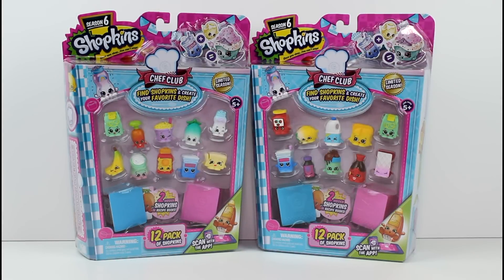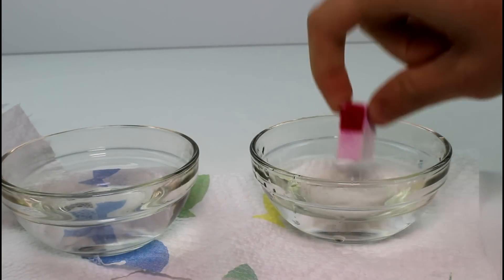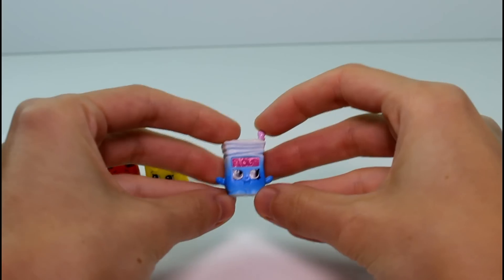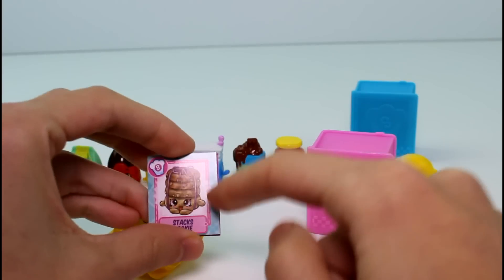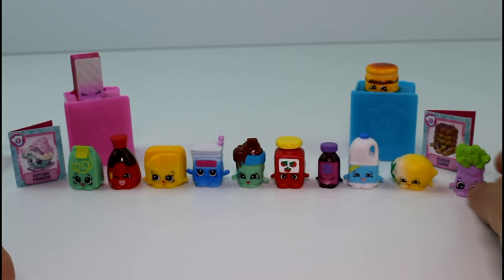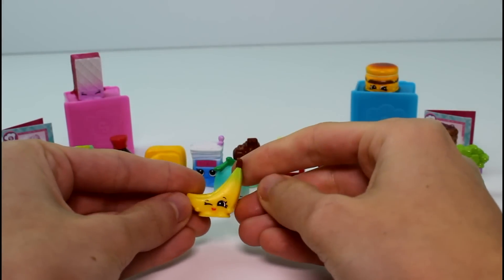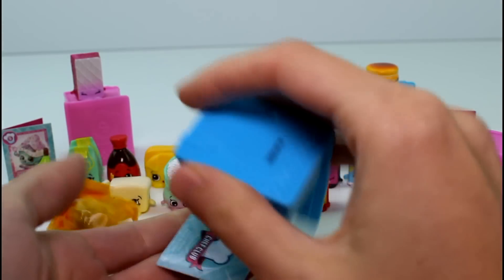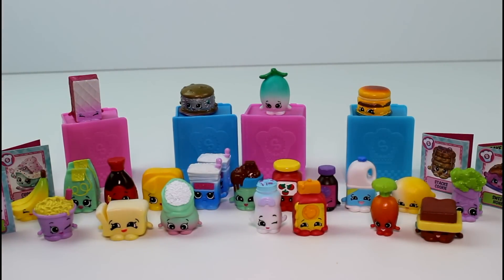Shopkins Season 6 Chef Club 12 Packs Unboxing Toy Review with Special Edition Color Change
Today we are opening more of the brand new Shopkins Season 6 Chef Club Limited Season!!

IMPORTANT!

IMPORTANT!

SOCIAL MEDIA!